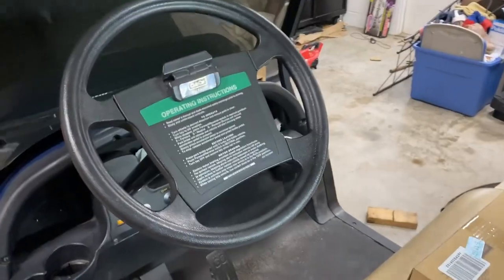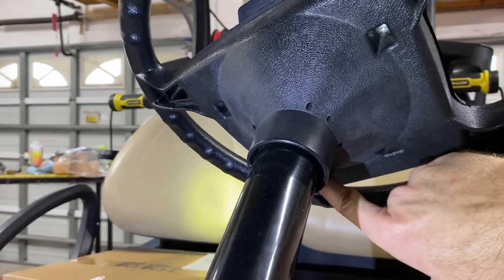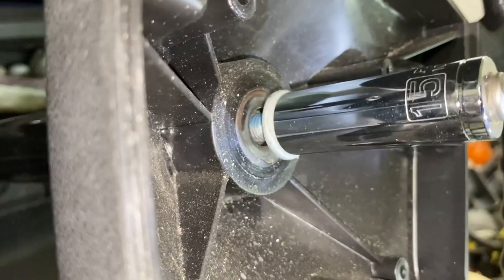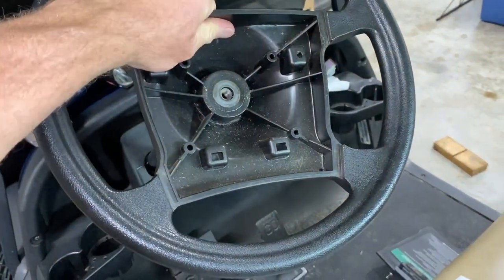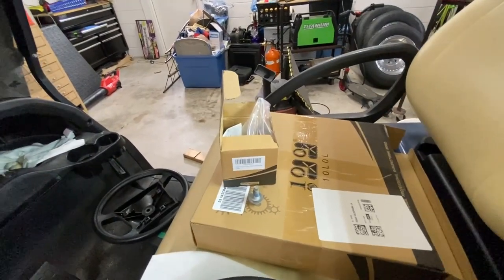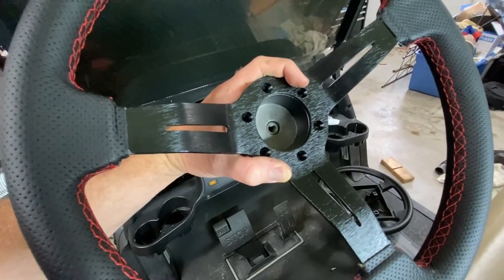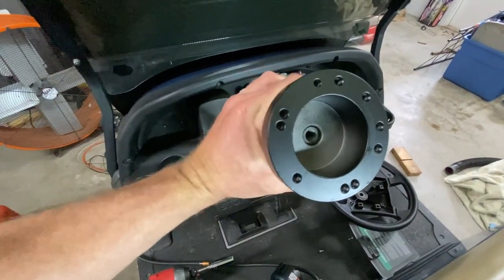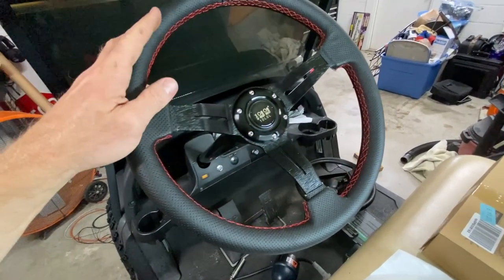EASIEST Golf Cart Modification - Club Car Precedent Steering Wheel Replacement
Link to steering adapters:

Link to steering wheel:

How to remove and install a steering wheel on a Club Car Precedent.  This Club Car Precedent is a 2010.  One of the easiest mod you can make to your golf cart.  The steering wheel model is a 10L0L with a 10L0L steering wheel adapter.